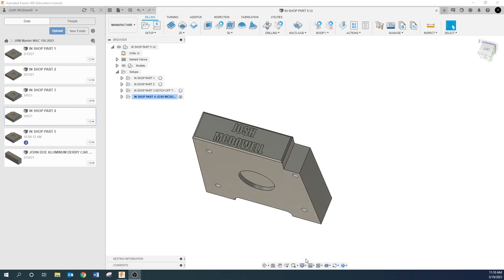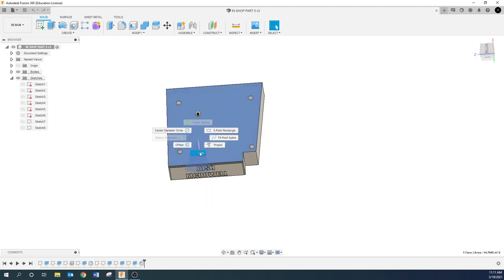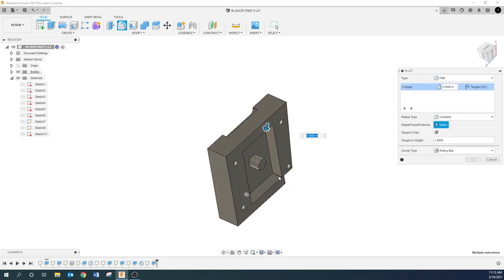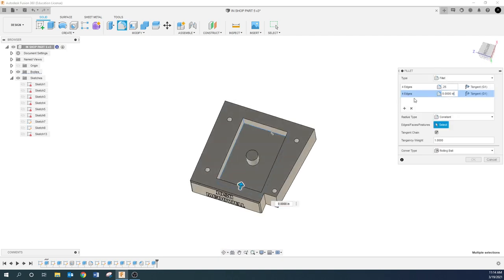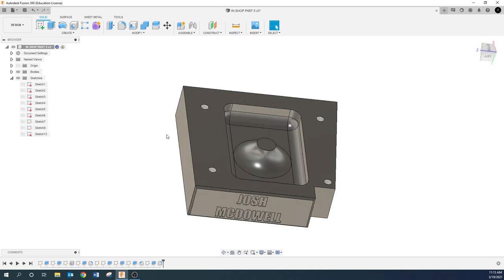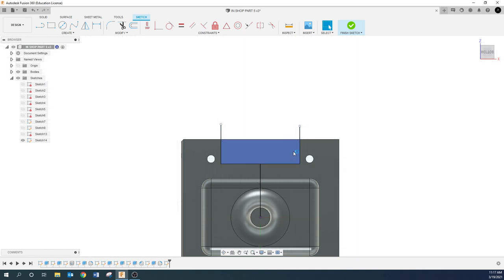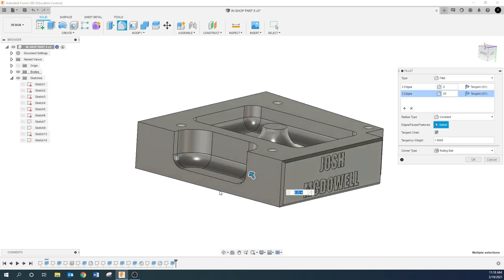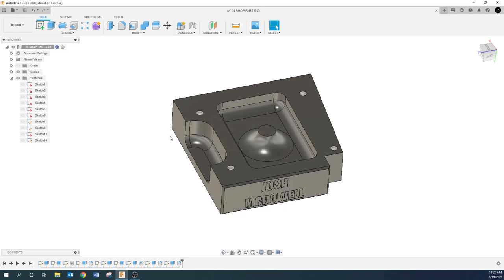IN SHOP PART 5 CAD ONLY